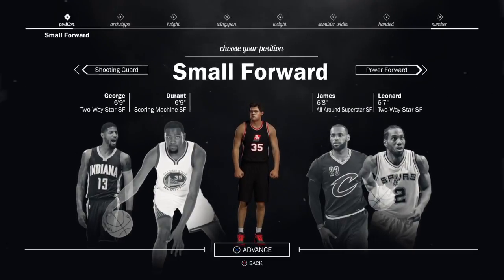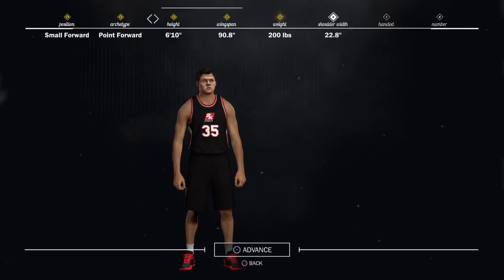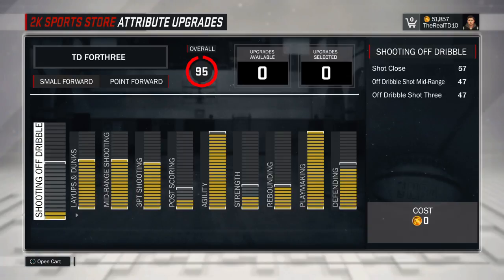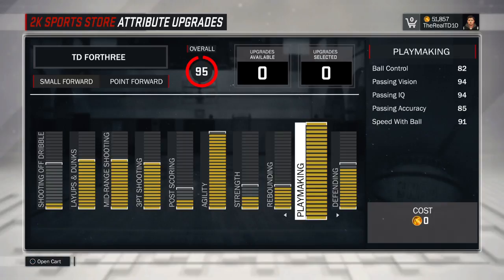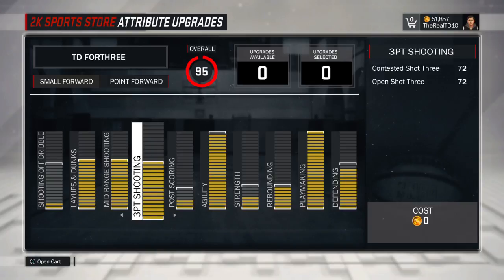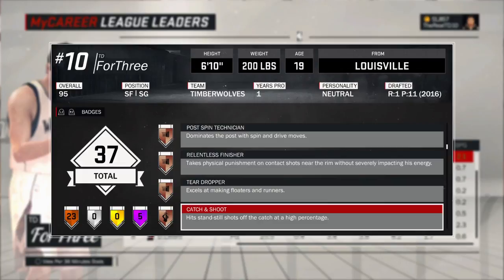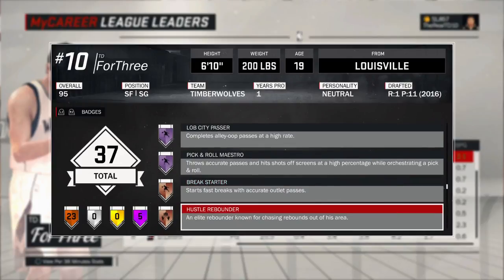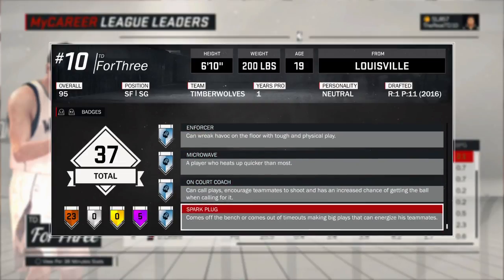NBA 2K17 Tips: BEST POINT FORWARD BUILD AFTER PATCH 12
Lets try and blow this video up! Thank you for all the support!